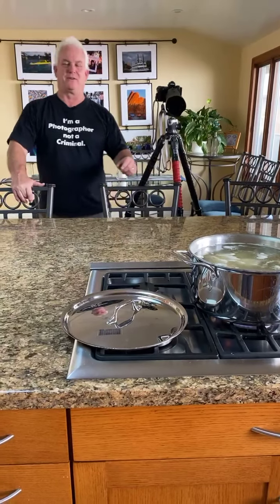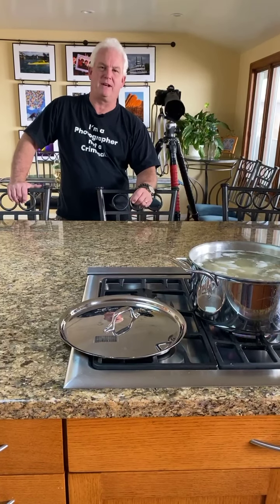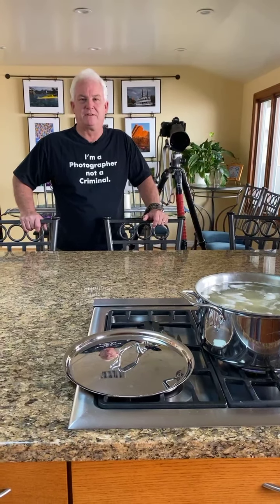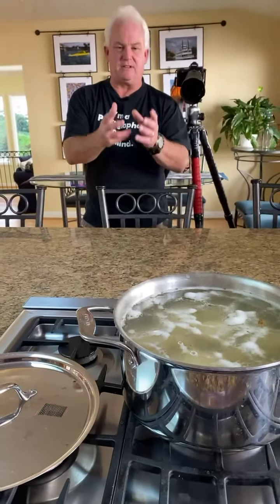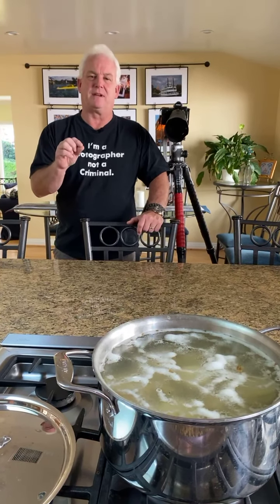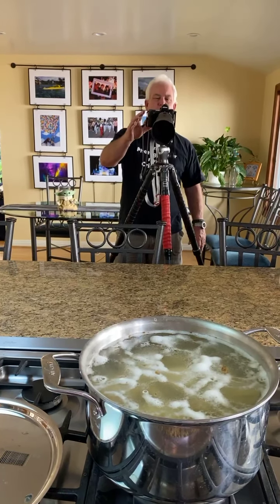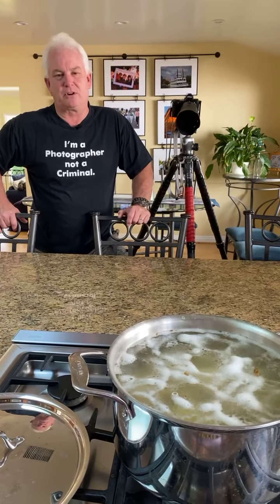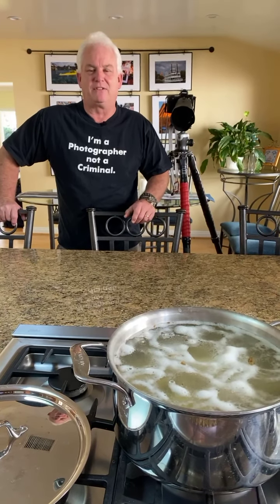Be Thankful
Happy Thanksgiving. Be Creative Day 258. Share the love and be thankful. paulsphoto creativephotoacademy werealltogether Creative Photo Academy Pauls Photo